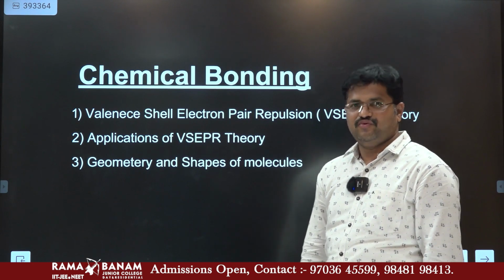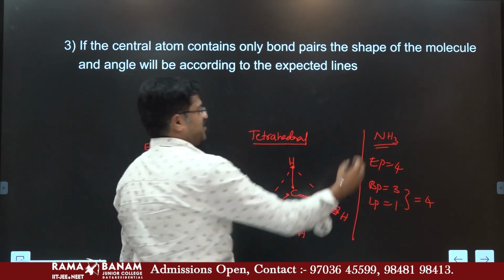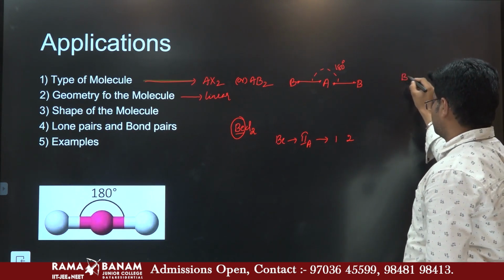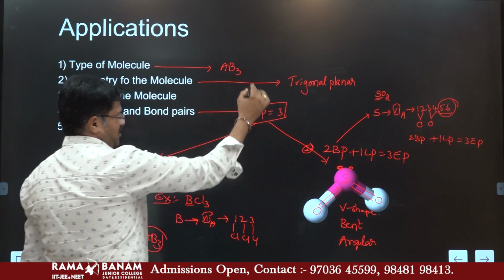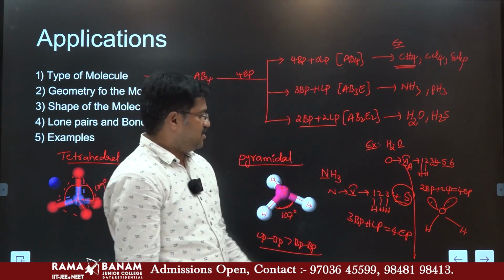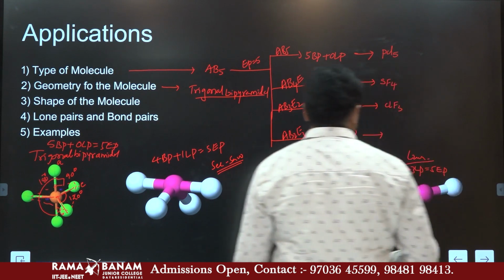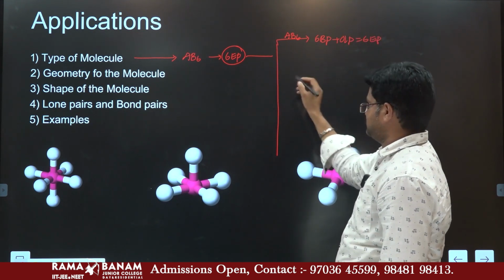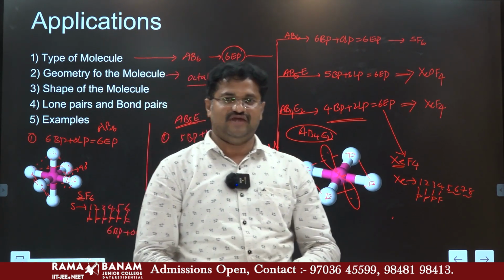INTERMEDIATE CHEMISTRY - CHEMICAL BONDING | Swamy Naidu Sir | RAMABANAM Junior College